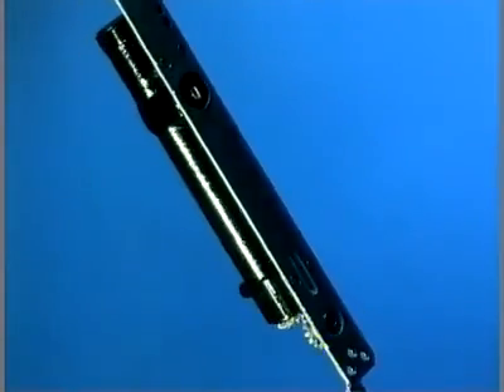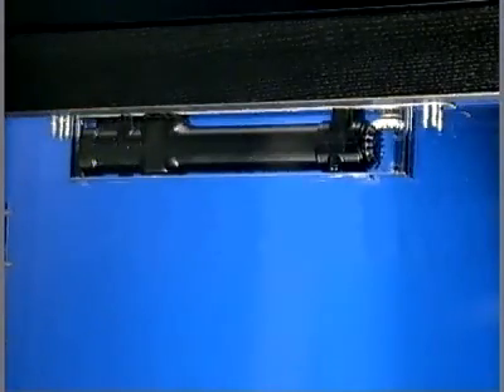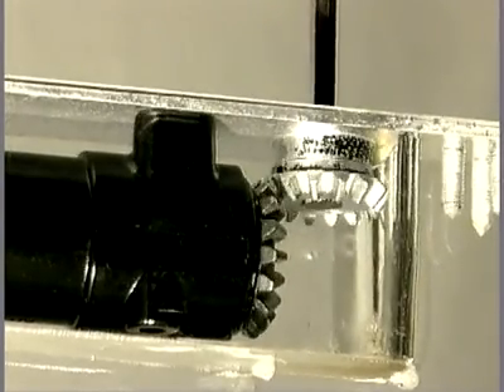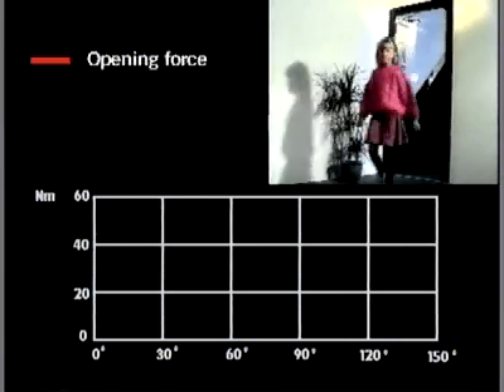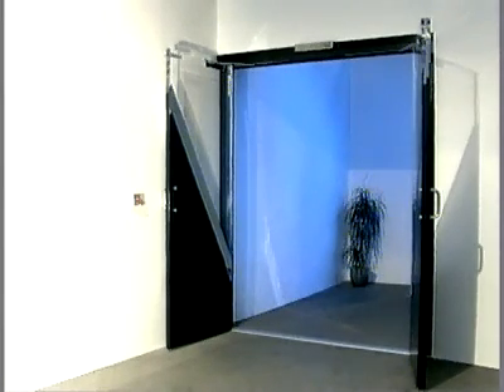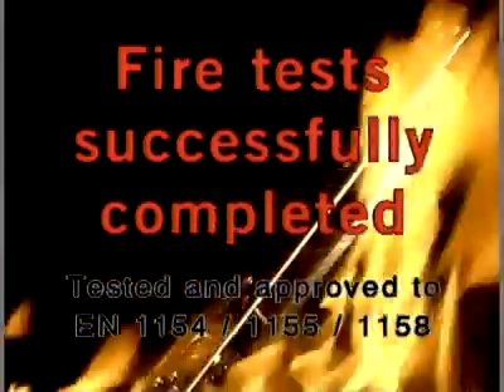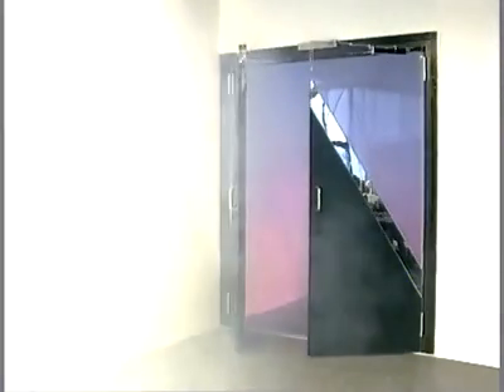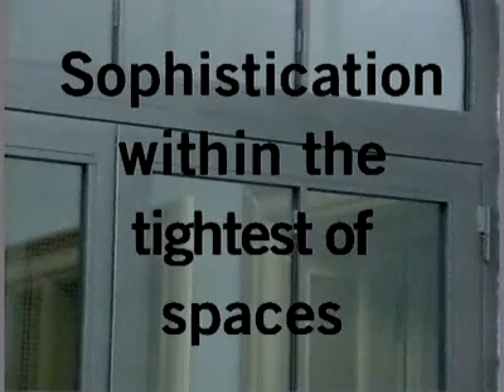Cierrapuertas Embutido con Guía Deslizante oculto - DORMA ITS-96